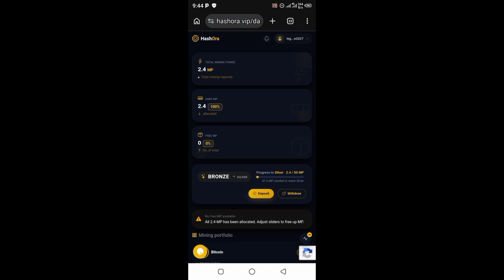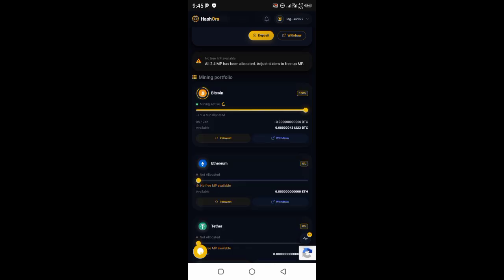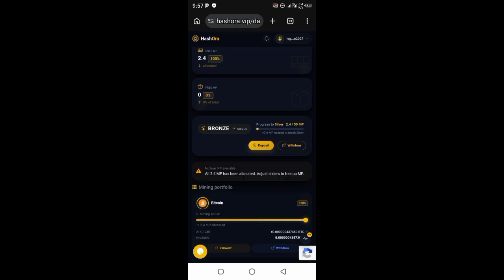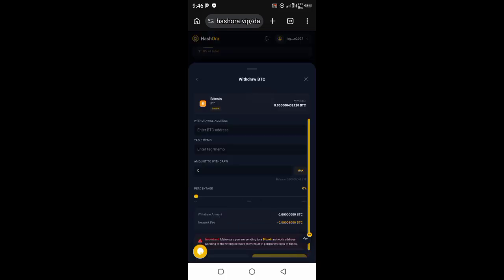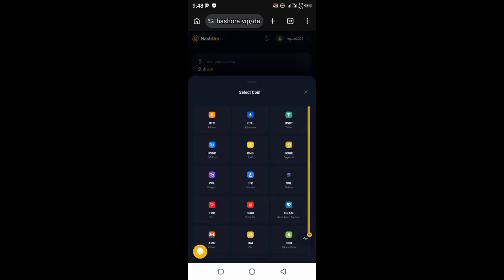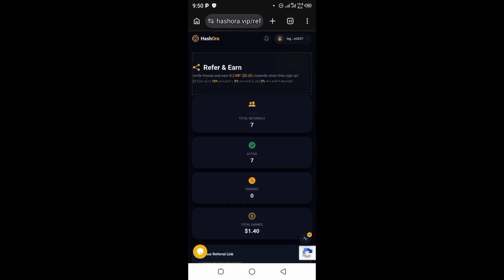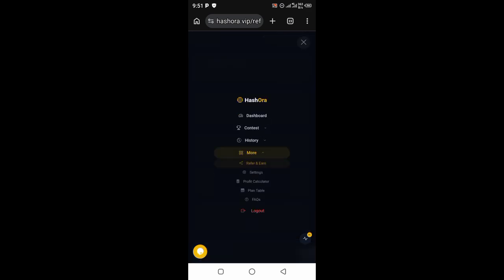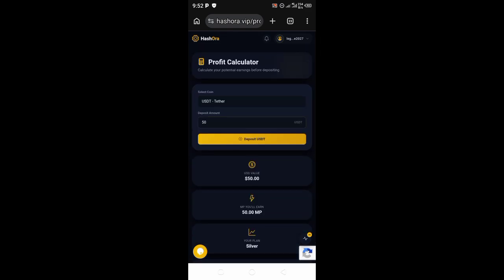HASHORA Tutorial 2026 | Get FREE $1 USDT + 1 MP Sign Up Bonus | How to Start Crypto Mining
HASHORA Complete Tutorial for Beginners (2026)

In this video, I'll show you how to use HASHORA, a crypto mining platform that offers a FREE $1 USDT Sign Up Bonus and 1 MP (Mining Power) to activate your mining after registration.
You'll learn:

• How to create a HASHORA account • How to claim the FREE $1 + 1 MP bonus • How Mining Power (MP) works • How to activate mining • How to complete tasks • How to earn referral bonuses • How to increase your mining speed •

 How withdrawals work • Tips for beginners
Referral Rewards • Get 0.2 MP for every successful sign-up. • Earn 10% from Level 1 deposits. • Earn 5% from Level 2 deposits. • Earn 2% from Level 3 deposits.
Each cryptocurrency supported on HASHORA has its own minimum withdrawal amount.